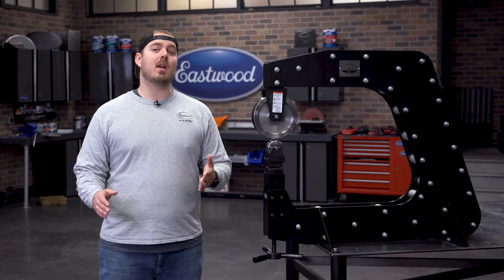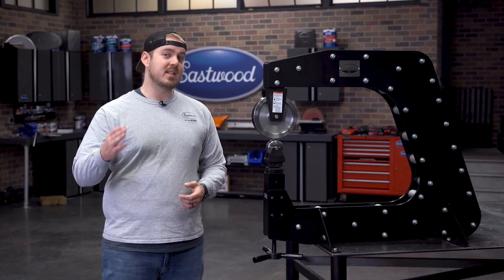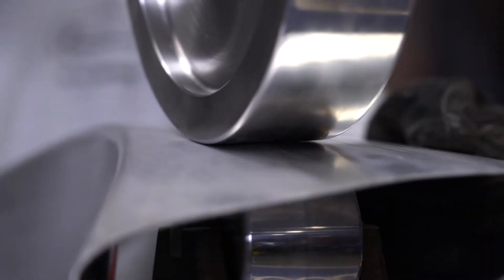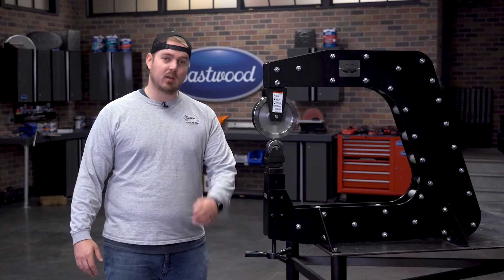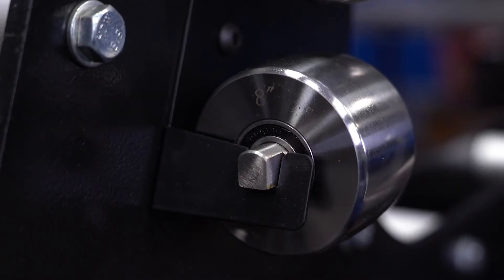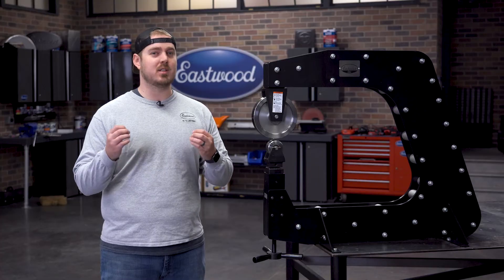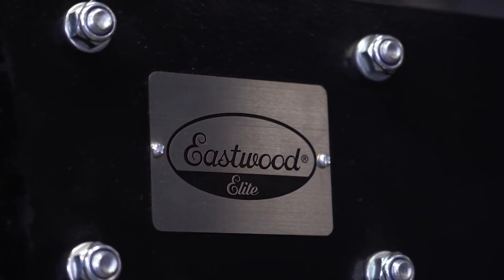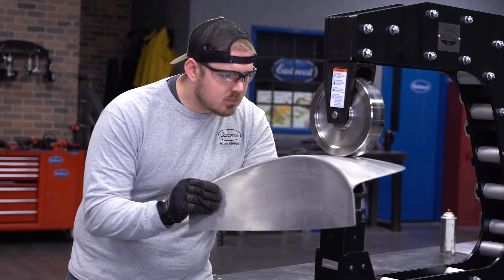How to Fabricate Bedsides, Fenders, Quarters and More: Elite Large Frame English Wheel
The guys in R&D have done it again and this time they gave us the power to turn simple sheet metal into ANYTHING!

Eastwood Elite Large Frame English Wheel

Built from 10mm thick steel plate, this Large Frame Elite English Wheel from Eastwood is designed to help you perfectly fabricate and shape sheet metal. When you want to raise the standards of your metal working abilities, this heavy, rigid, Elite English Wheel will allow you to shape metal without compromise.
The Eastwood Elite Large Frame English Wheel Features:

    ✅ 25 inch throat depth to form 50 inch wide panels (that's a full 4'x8' sheet!)
    ✅ Wheels and anvils index and rotate 90 degrees to provide unlimited throat depth for even larger projects
    ✅ Form up to 16 gauge mild steel
    ✅ Weighs over 300 lbs to provide the mass and rigidity for forming all panels
    ✅ Includes 8 inch upper wheel and five lower anvils (3", 4", 5", 6", 8" radius)
    ✅ Micro-adjustable anvil wheel
    ✅ Wheels are made of #45 steel with a hardness rating of 40 HRC
    ✅ Storage rack holds all five anvils

The heavy construction and weight combined with the necessary wheels for most metal fabrication make this Eastwood Elite Large Frame English Wheel perfect for the person who wants to improve their abilities and form the best panels possible. Great for the serious hobbyist or professional shop and metal fabricator.

When you want the best from Eastwood, look for the Elite logo.
Specifications

    5 Lower Anvils: 3", 4", 5", 6", 8"
    1 Upper Anvil: 8"
    Storage Rack (on English Wheel)
    Frame Construction: 10mm steel
    Mounting Bracket Construction: 5mm steel
    Anvil Rack Construction: 1.6mm steel
    Frame and Rack Finish: Black Powdercoat
    Frame Spacer Material: Aluminum
    Frame Hardware Torque: 40 ft lbs (55nm)
    Anvil Construction: #45 steel, mirror polished
    300 lbs